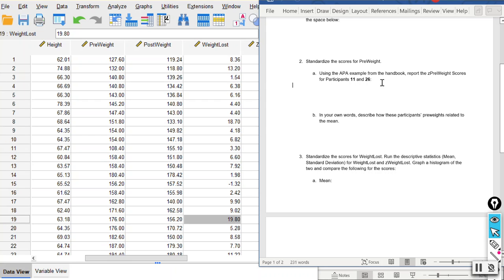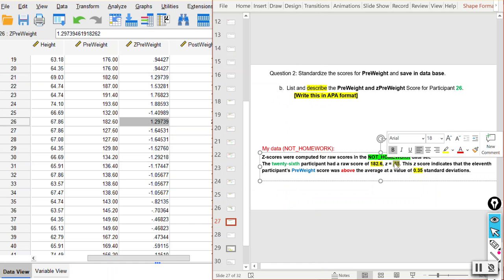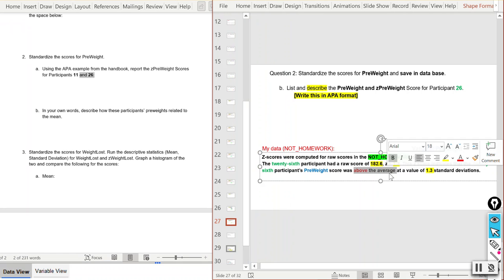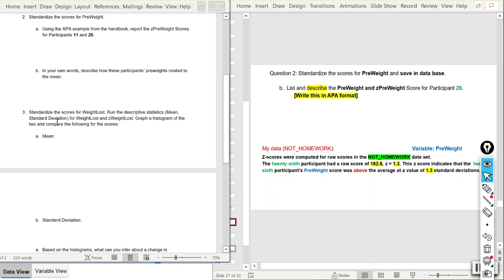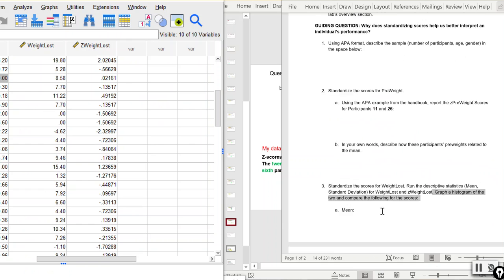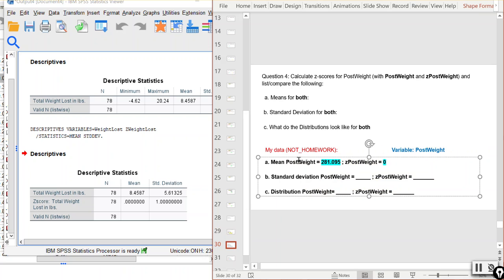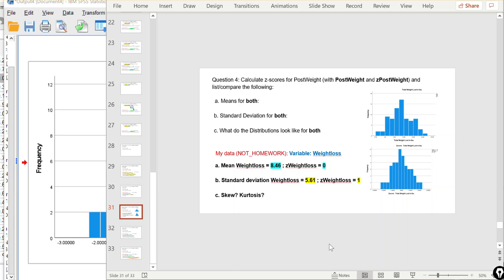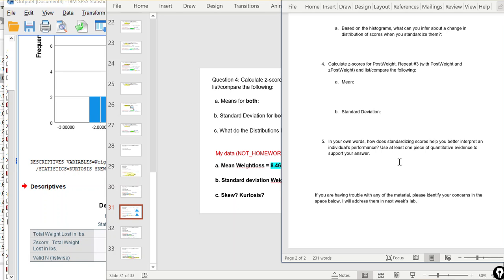Z scores part 4 Lab 3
This video explains Z-scores and Z-distributions.
4:15 minutes. There's a mistake in the video. -2.65 Standard deviations is well beyond -2.